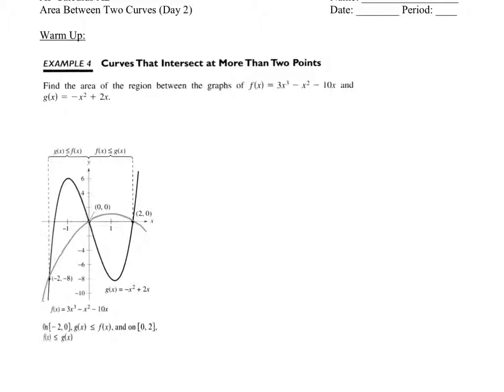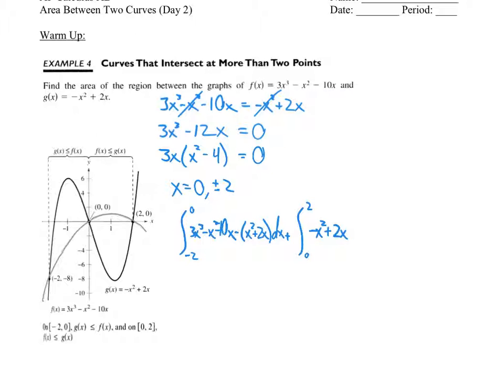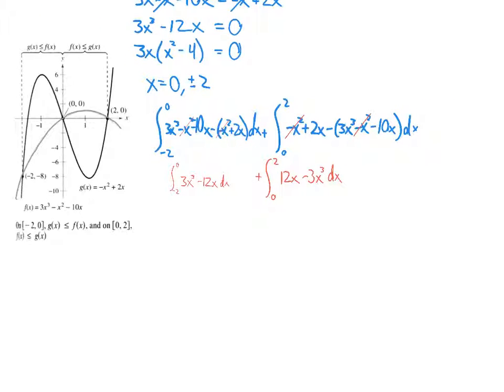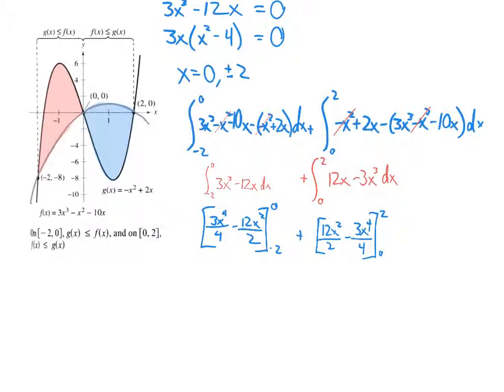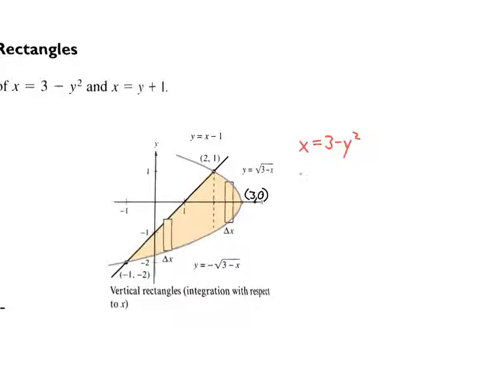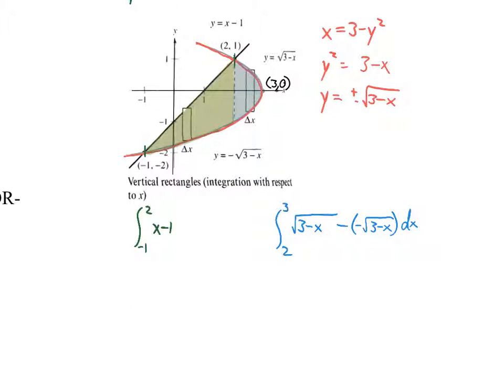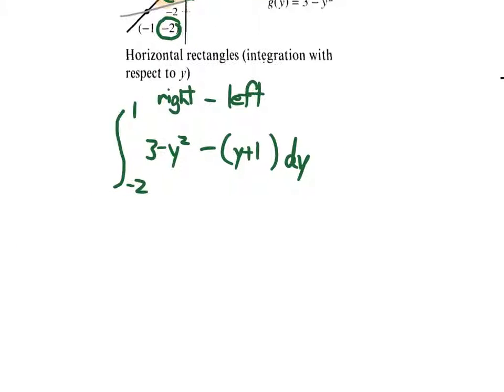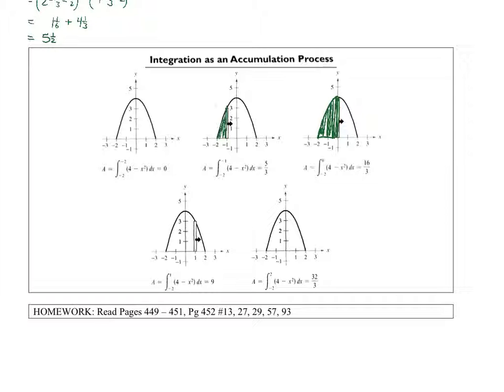AP Calc AB L84-Area Between Two Curves Day 2